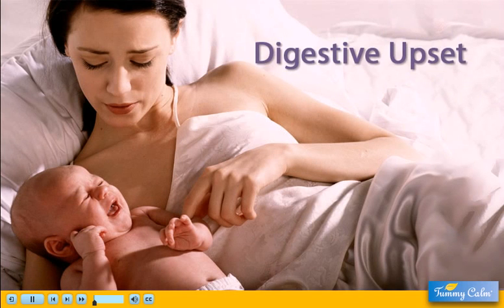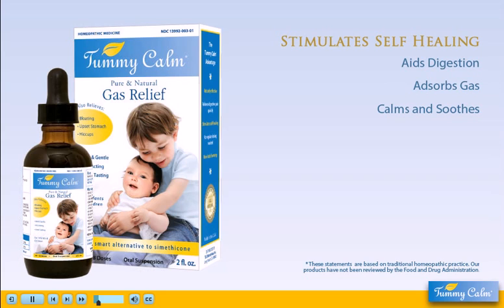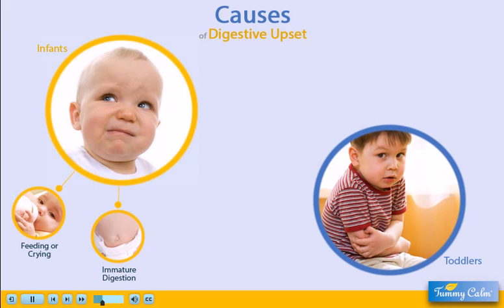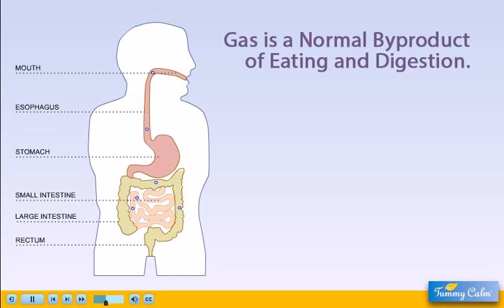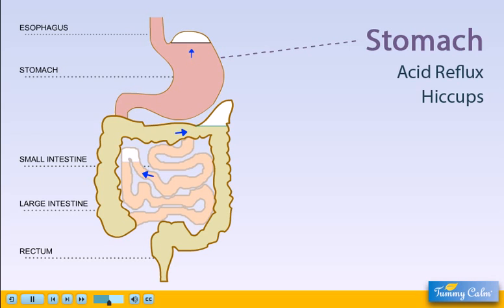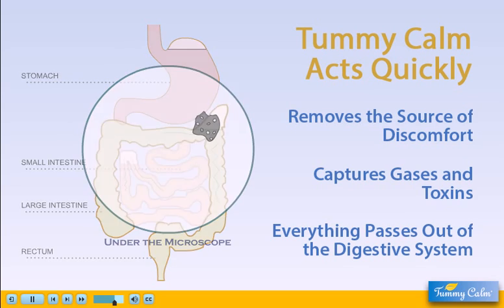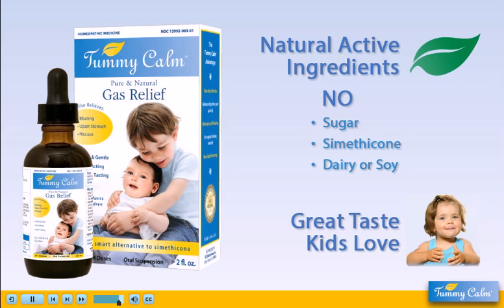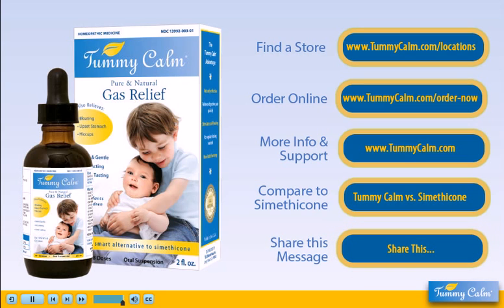Tummy Calm® Gas Relief Drops - How It Works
- A brief overview of Tummy Calm® homeopathic medicine and how it provides fast relief of children's gas, upset stomach, bloating, hiccups and teething.